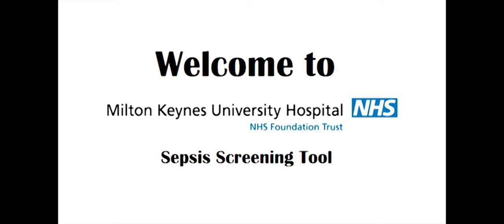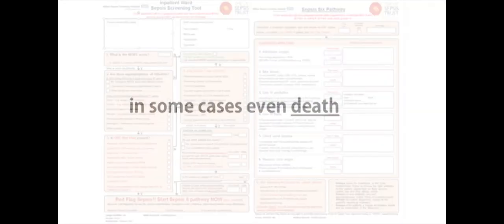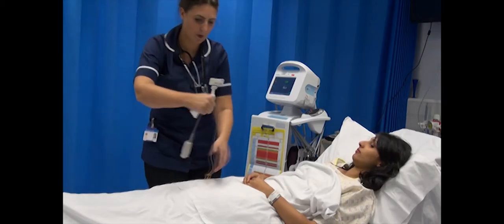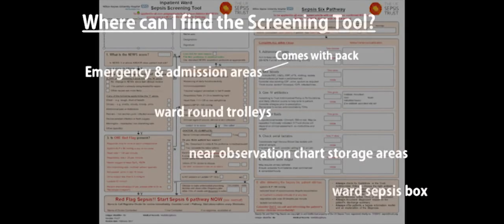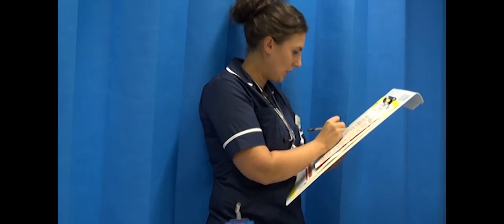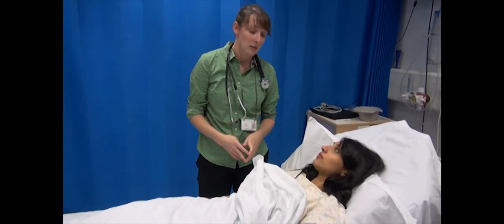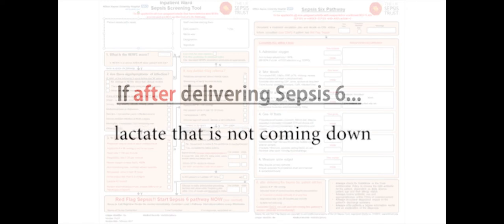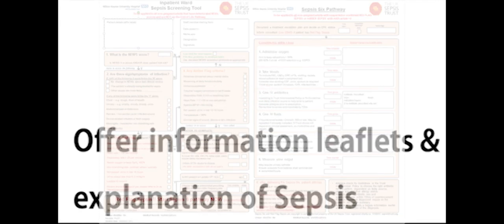Understanding the new Sepsis Screening toolkit at MKUH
This video provides an overview of our new Sepsis screening tool with information on where to find it, and how to use it.